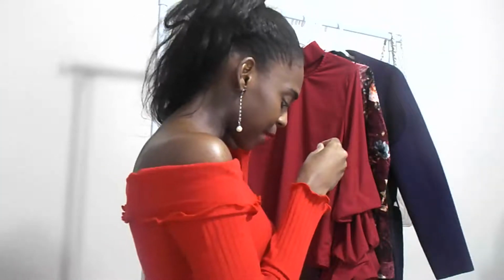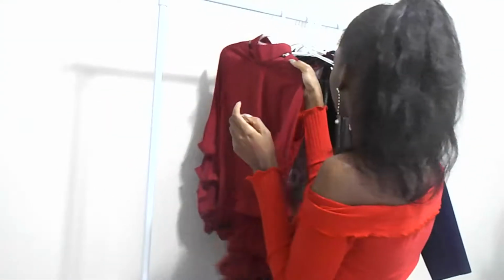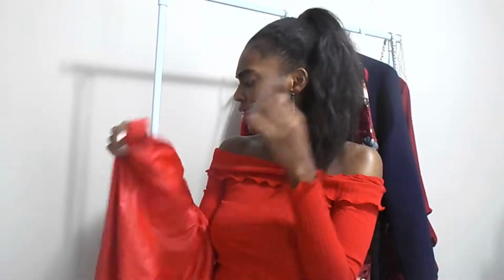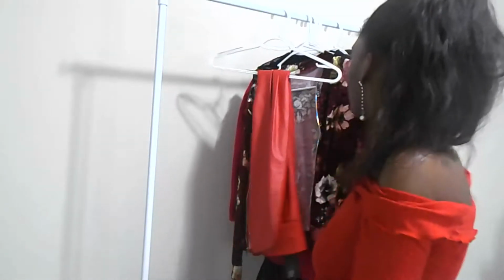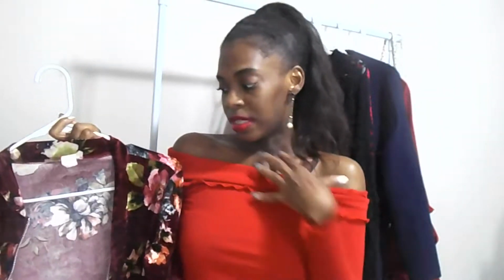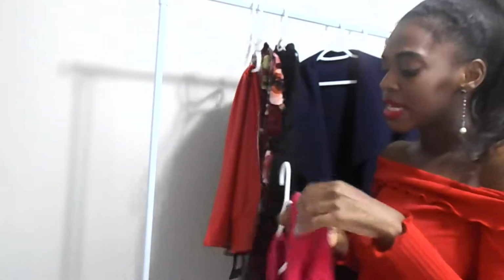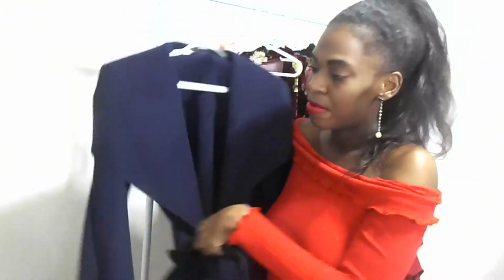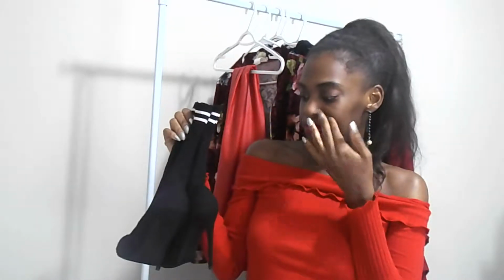2019 FALL FASHION TRENDS [FAB FALL OCTOBER]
Happy Fall Beauty Queens,  First of the fab October series.

 USE MY CODE BELOW
SHOP POPPY APPAREL.

CROSSROADS

Amazon Music